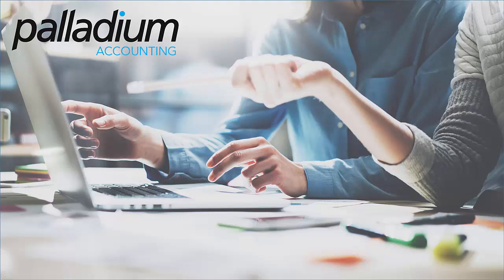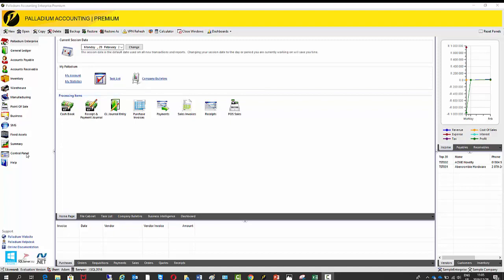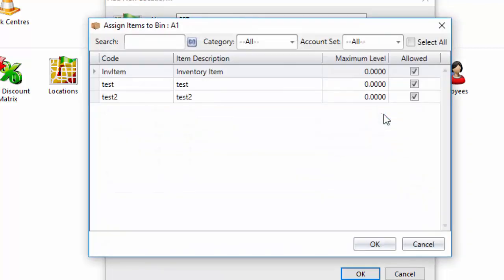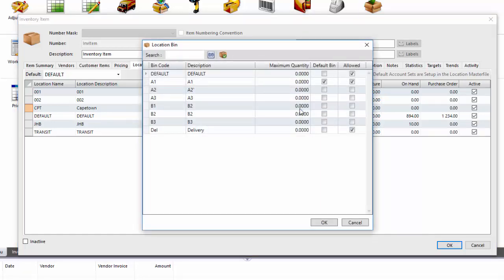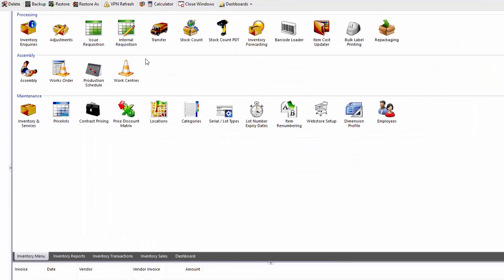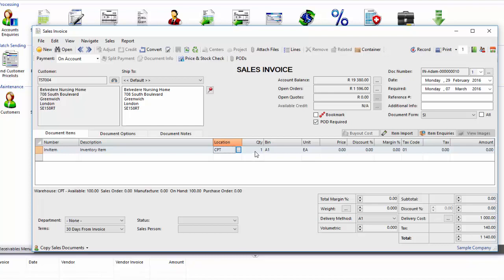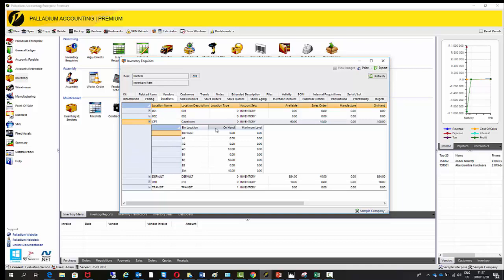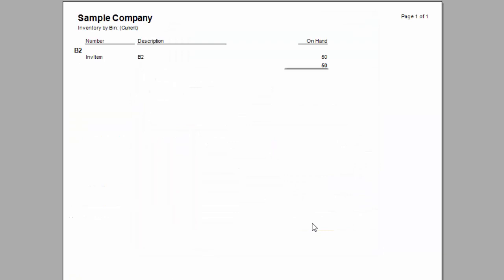Multiple Bin Locations - Tutorial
This video tutorial demonstrates the functionality of one, of the many upcoming, new Palladium features, Multiple Bin Locations.